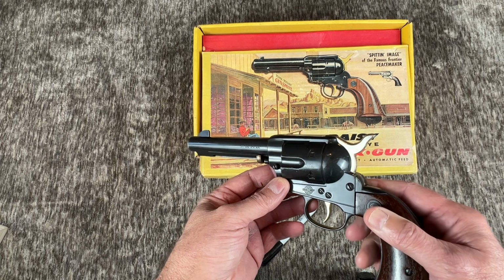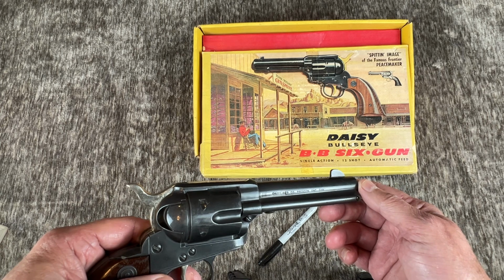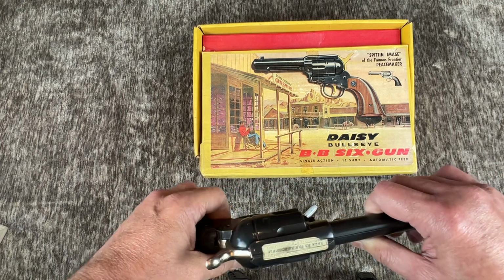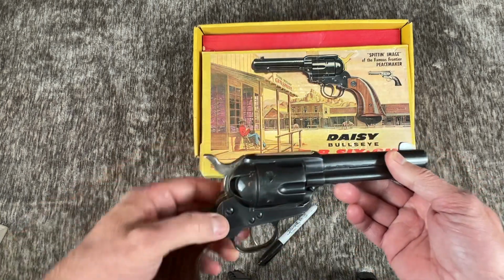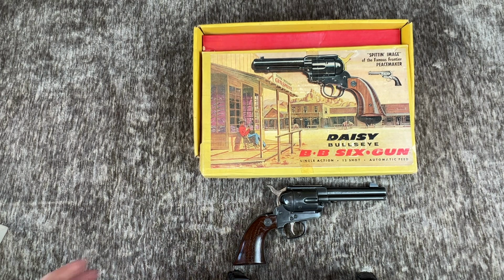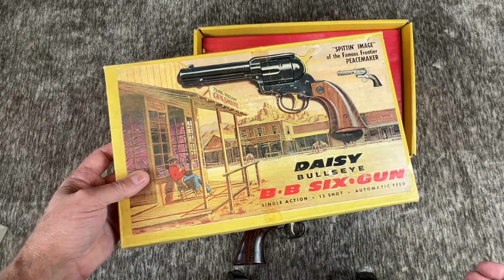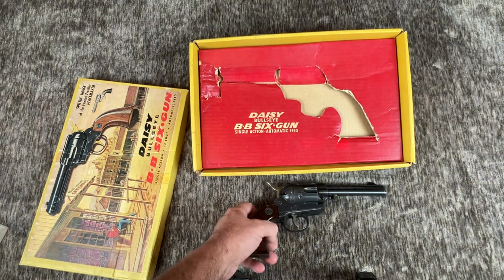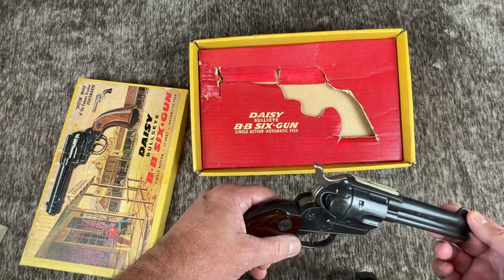Daisy Spitting Image Model 179 Pistol - Made in Preston Ontario Canada w/ Box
A look at an early Daisy w/box and a thank you.